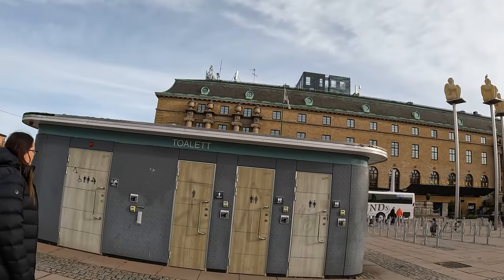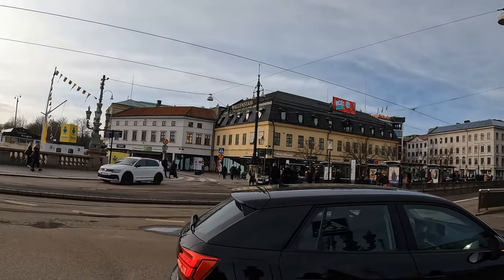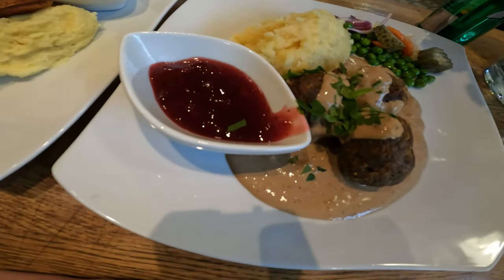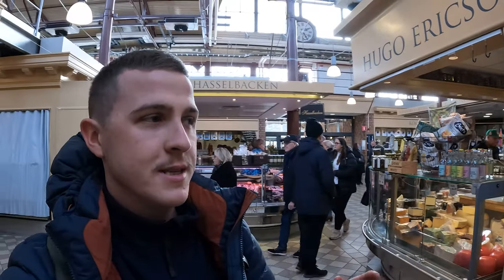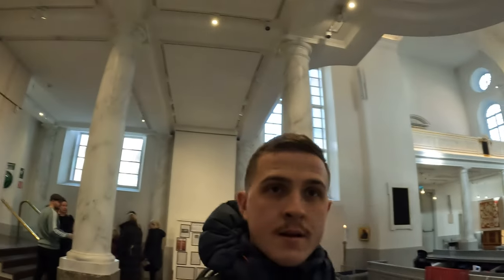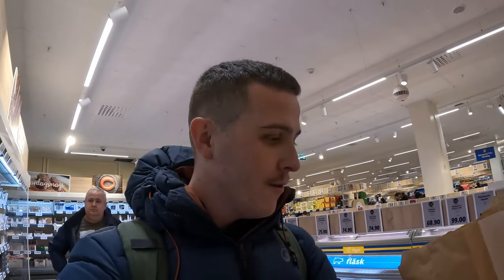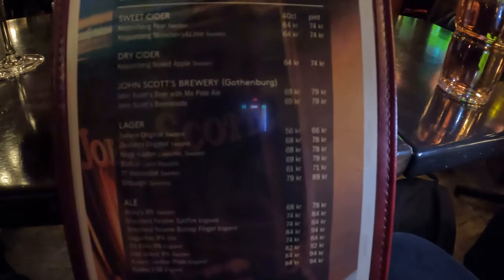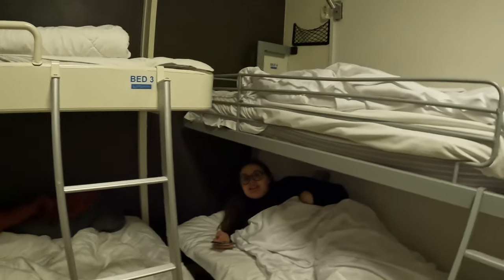$20 Indian Thali Tray FEAST in Gothenburg, Sweden 🇸🇪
Jack and Paige visit Gothenburg and try and spend the day only spending £50. The authentic Indian Thali Tray was enough to tip us over the edge. But was it worth it?